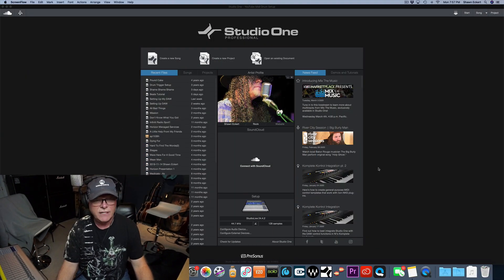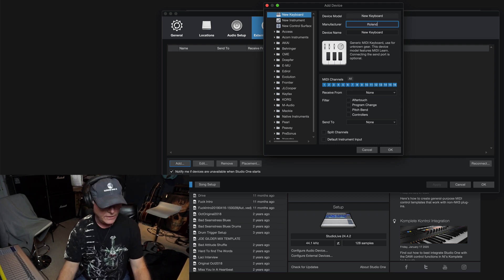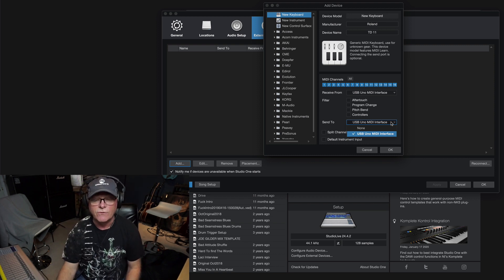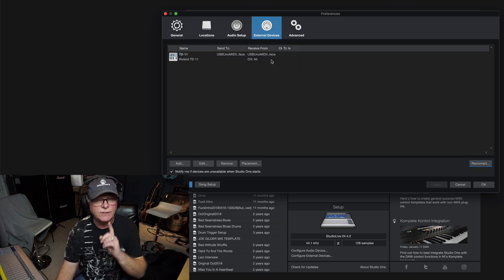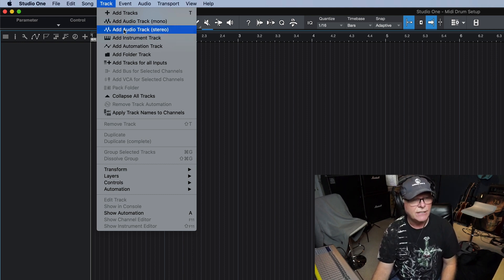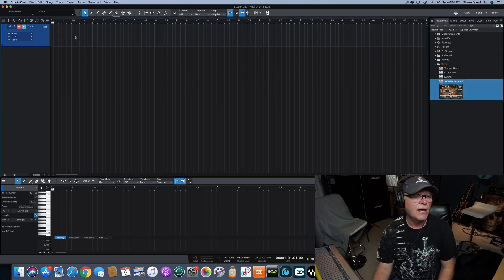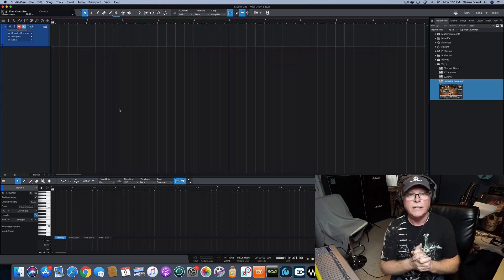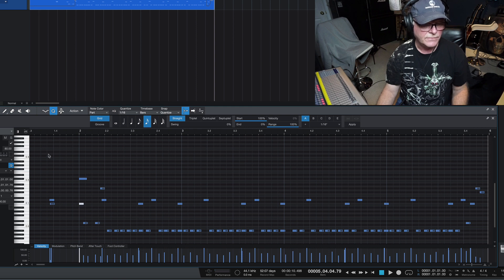How To Setup Midi Drums using Studio One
In this episode we will cover setting up your external midi device (drums) and recording a few bars in Studio One. How To Setup Midi Drums using Studio One

Presonus StudioLive 32S Digital Mixer
PreSonus Studio One 4 Professional/Boxed
KRK RP5 Rokit 5 Powered Studio Monitor Pair, Black
Apex 530 Diaphragm Condenser Microphone,
Shure SM7B Vocal Dynamic
Line 6 Helix Multi-Effects Pedal
Hughes & Kettner TriAmp Mark 3 Guitar Amplifier Head
Hughes & Kettner TM212CAB Guitar Speaker Cabinet 2x12
Roland TD11 Mesh Kit V-Drums Set
Sony a5100 Camera
GoPro HERO8 Black
FeiyuTech G6 Plus 3-Axis Handheld Gimbal
MOUNTDOG 2400W Photography Softbox
Toontrack Superior Drummer 2.0
Yorkville Powered Loudspeaker YX10P

Rode NT1 Condenser Microphone,
Hughes & Kettner Grandmeister 40 Head
Roland Electronic Drum Set (TD-11KV)
Sony a5100 Camera
GoPro HERO8 Black
EVH Wolfgang WG Standard
Marshall 100 watt ((MG100HGFX)
Marshall 120-Watt 4x12 Inches Angled Cabinet
Ampeg SVT-810E 8x10 Bass Cab
Ampeg Pro Series SVT7PRO 1000 Watt
Joby JB01507 GorillaPod 3K Kit
Neewer Professional Microphone Pop Filter